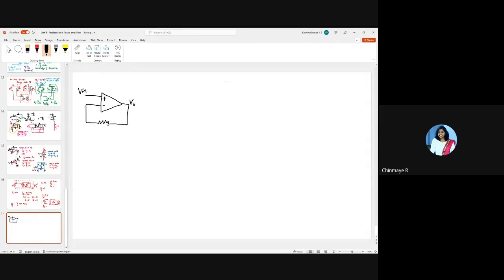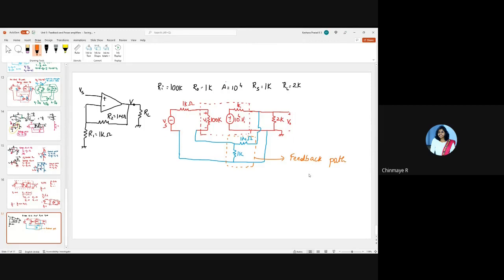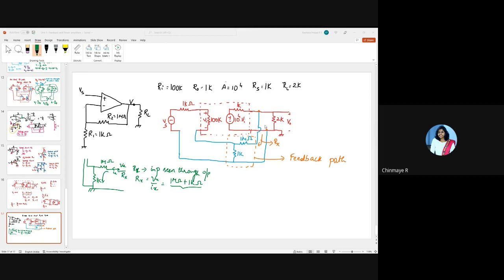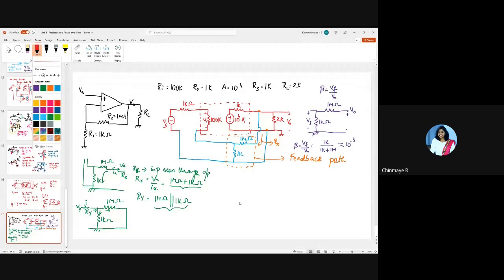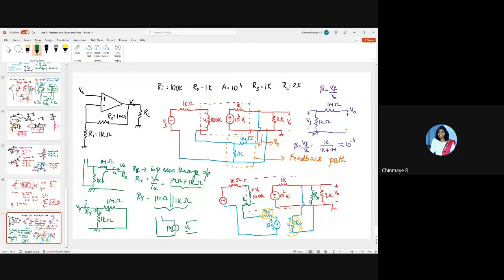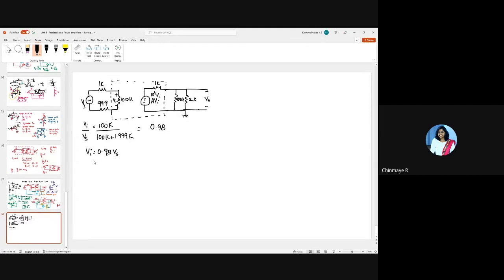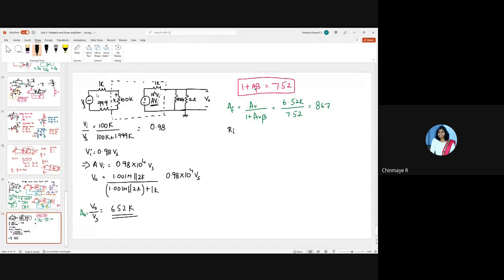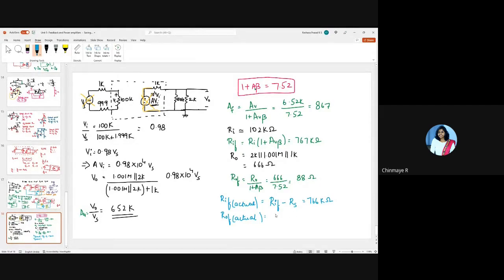Feedback Amplifier part 6 Voltage series feedback problem